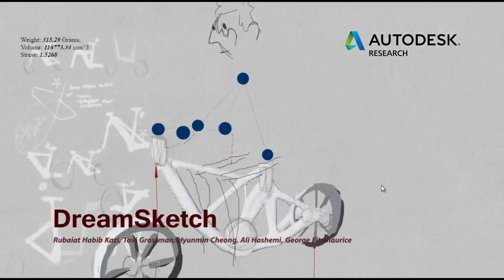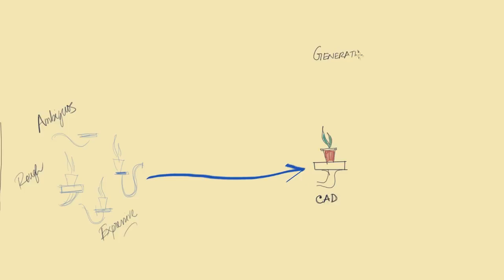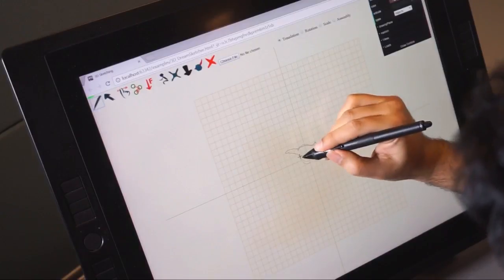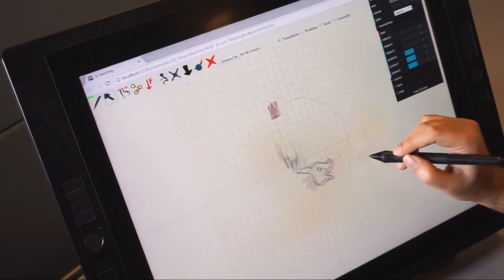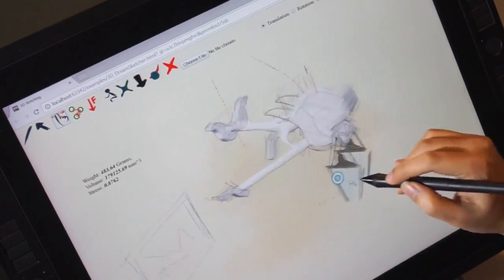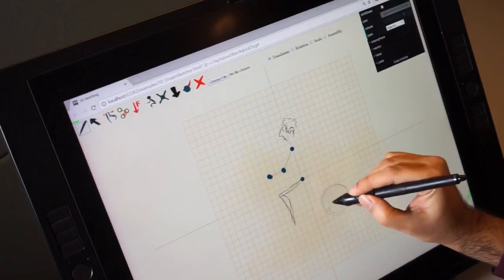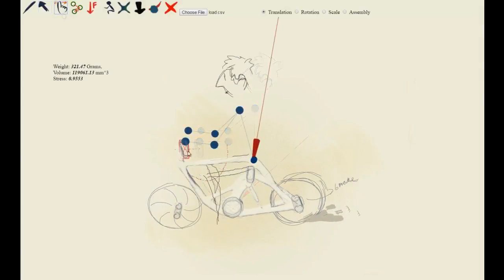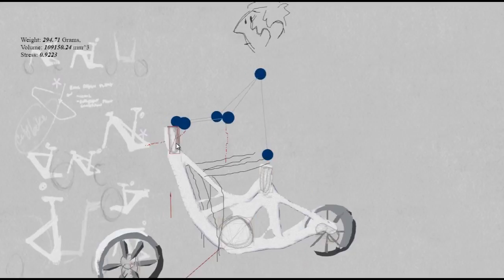DreamSketch: Early Stage 3D Design Explorations with Sketching and Generative Design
We present DreamSketch, a novel 3D design interface that combines the free-form and expressive qualities of sketching with the computational power of generative design algorithms. In DreamSketch, a user coarsely defines the problem by sketching the design context. Then, a generative design algorithm produces multiple solutions that are augmented as 3D objects in the sketched context. The user can interact with the scene to navigate through the generated solutions. The combination of sketching and generative algorithms enables designers to explore multiple ideas and make better informed design decisions during the early stages of design. Design study sessions with designers and mechanical engineers demonstrate the expressive nature and creative possibilities of DreamSketch.
DreamSketch is a research project from Autodesk Research.

Rubaiat Habib, Tovi Grossman, Hyunmin Cheong, Ali Hashemi, & George Fitzmaurice. (2017).
ACM UIST 2017.